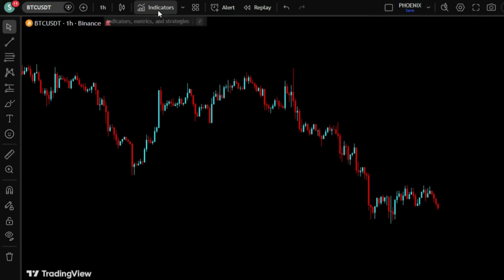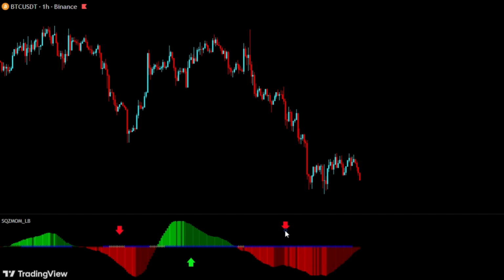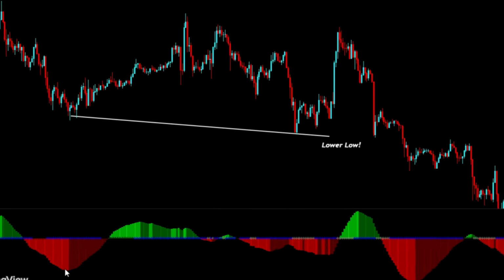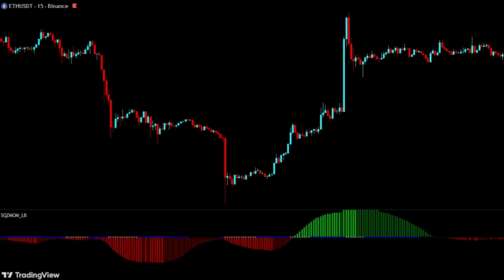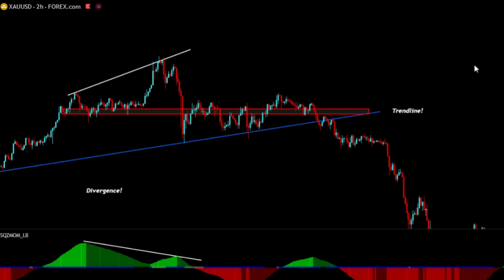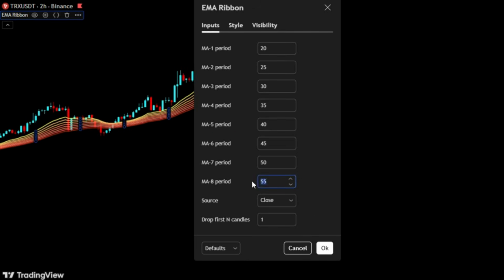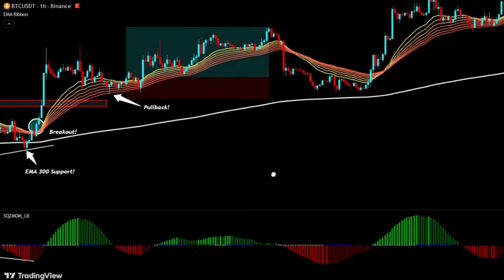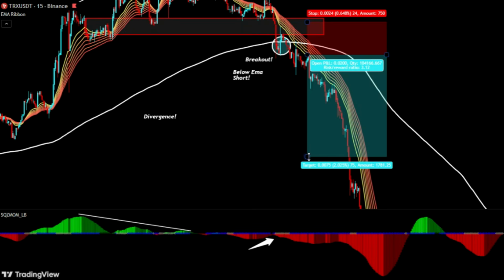Find Breakouts Earlier With This Momentum Indicator!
📘Join Phoenix Trades Academy Telegram for more educational content (no financial advice):
✨EMA Ribbon tutorial:
🔴Video description:
A unique TradingView Trading indicator is introduced in this video that is specialized in finding Divergence by analyzing market momentum. Forex, Stock market or Cryptocurrency, this trading indicator measures momentum by a trading strategy that combines indicator trading with Price Action.
⚠️Risk management and proper position sizing are always more important than any single strategy or tool — trade responsibly.
Song: Nightlapse
Composer: Arthur Vyncke